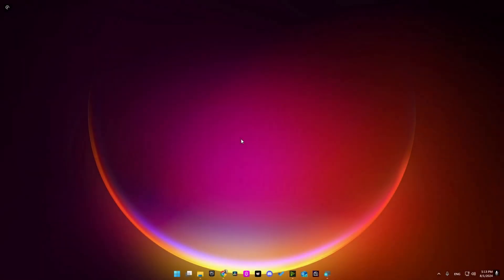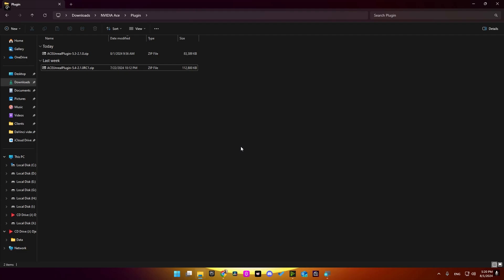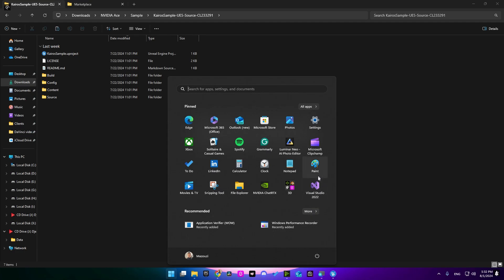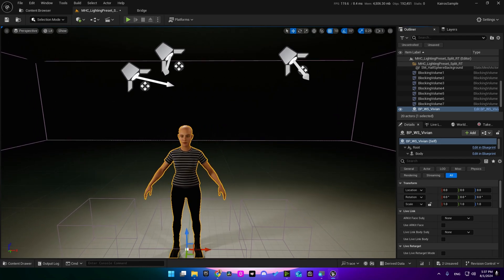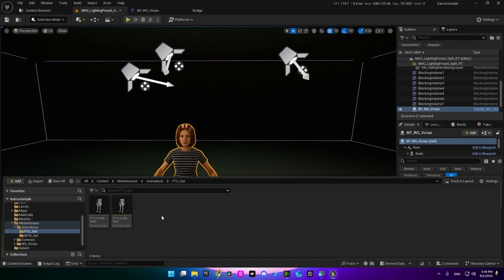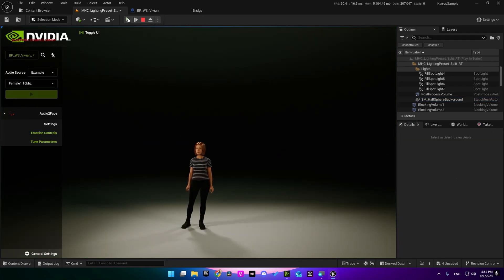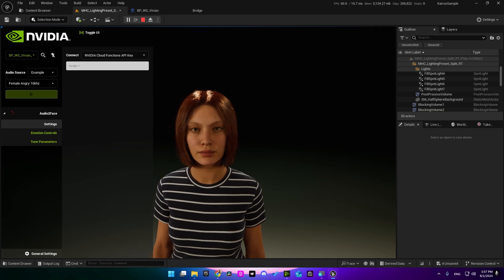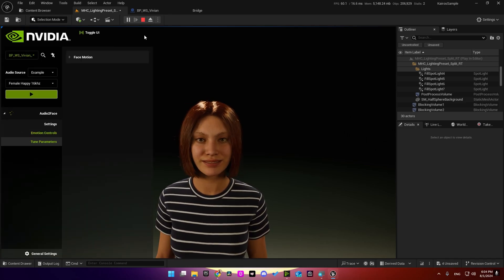How to install and use Nvidia ACE plugin with custom Metahuman character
Hi everyone, in this video I'll show you how to install and use the @NVIDIADeveloper  Ace plugin with Unreal Engine 5, and we'll also take a look at the Kairos project sample.

🔔Turn on the Bell to never miss an update!!!
🔥Follow WiderMotion
Chapters:
00:00 Intro
00:12 Download Ace Plugin
01:17 Install Ace Plugin
02:00 Download Kairos Unreal Engine Sample project
02:18 Prepare and Run the Sample Project
03:14 Import Metahuman character
04:03 Configure Metahuman Blueprint for Ace
05:16 Retarget Animations
08:02 Get Audio2face Api key
09:30 Outro, subscribe & thanks for watching!